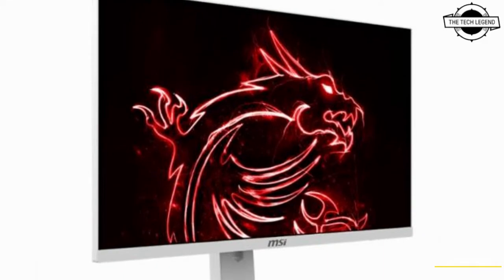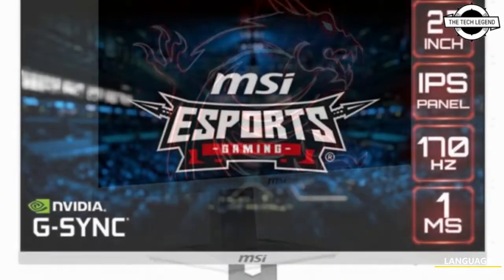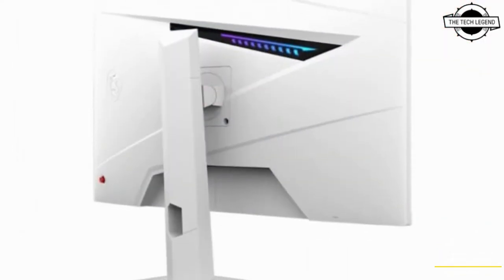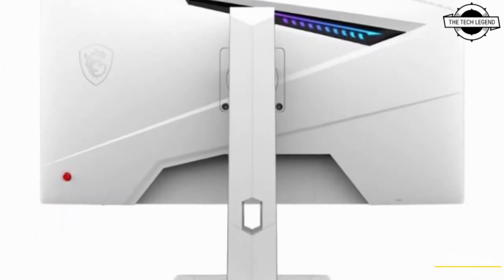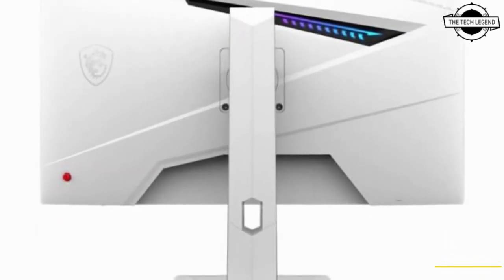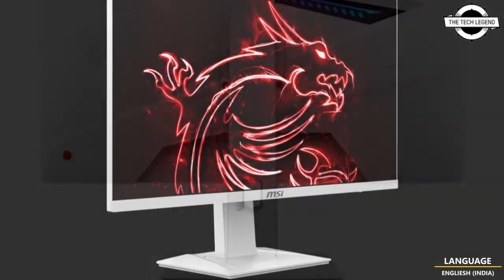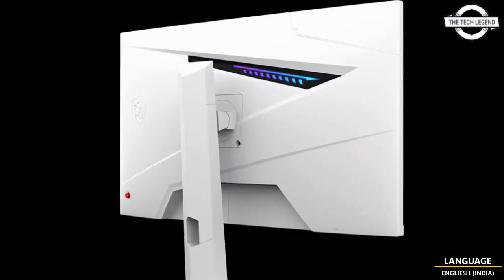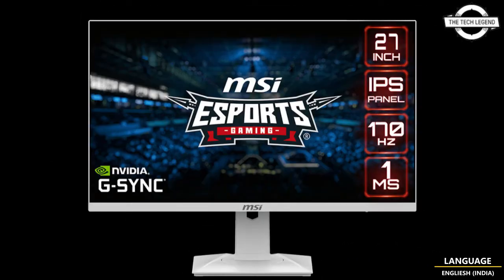MSI Optix G274RW LCD Monitor Launched With 170Hz / 1ms | Explained All Spec, Features And More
PRODUCT DETAILS & SIMILAR PRODUCT ORDER FROM AMAZON

MSI has unveiled the Optix G274RW white gaming liquid crystal display with a 27-inch IPS panel. The refresh rate is 170Hz, the reaction time is 1ms, and the display synchronization technology supports NVIDIA G-Sync. It also offers "Night Vision," which increases sight in low-light situations, "Anti-Flicker," which removes screen flicker, "Blue Light Reduction," which minimizes blue light, and an illuminating function that uses RGB LEDs. The key parameters include brightness 250nit, contrast ratio 1,000: 1, display color 16.7 million colors, color gamut Adobe RGB 85 percent, DCI-P3 92 percent, sRGB 135 percent, and horizontal / vertical viewing angle 178 °. The interface has HDMI x2, DisplayPort x1, and an earphone jack x1. The stand offers a tilt range of -5 to 20 degrees, a swivel range of -45 to 45 degrees, a height range of 0 to 130mm, and a VESA mounter with a pitch of 75x75mm. The external measurements are 613.5 mm in width, 196.48 mm in depth, 532 mm in height, and 5.95 kg in weight.